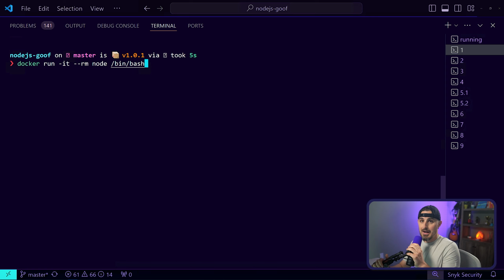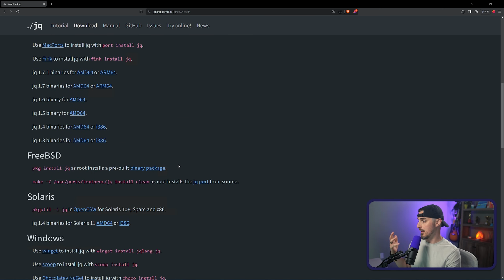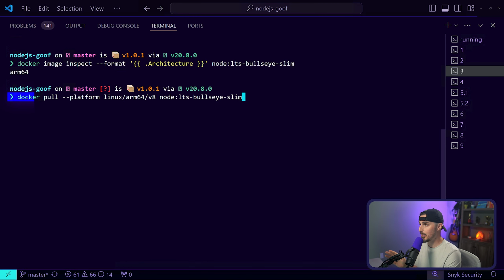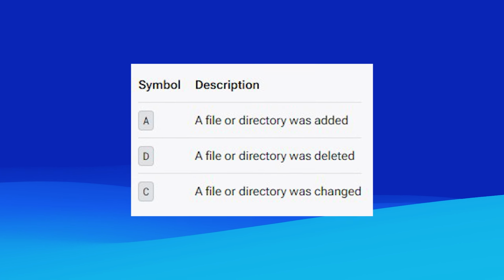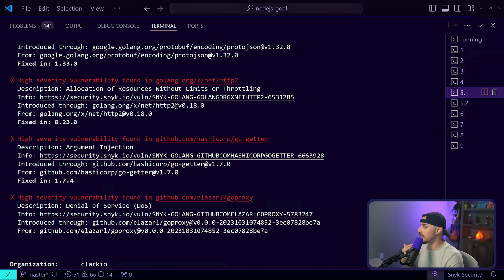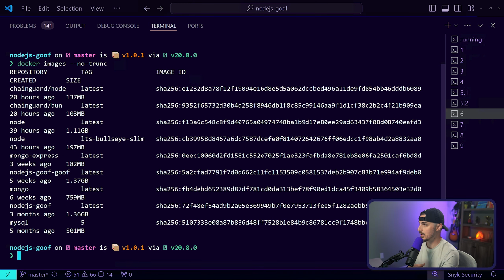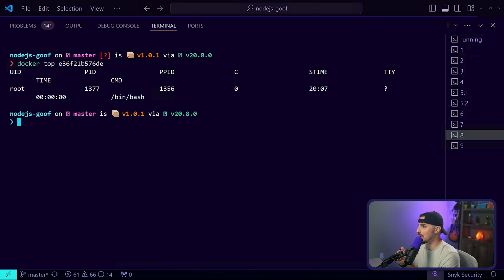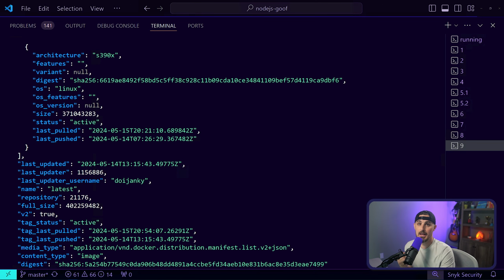9 Docker Pro Tips that will LEVEL UP your Skills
In this video, we will be uncovering 9 Docker shortcuts that will be sure to boost your productivity! If you're looking to secure your Docker containers even further, check out Snyk’s robust security solutions.

Read the related blog post to learn more about Docker Pro Tips

⏲️ Chapters ⏲️
00:00 - Intro
00:11 - Use the Docker Run Command
01:08 - Use the jq Tool
02:00 - Apple's M1 Chip - Pull the Correct Images
02:50 - Use the Docker 'diff' Command
03:32 - Scan for Vulnerabilities with Snyk
04:42 - Generate SBOM With Snyk
05:26 - Use the Docker SHA ID
05:54 - Use this Command with Your Container ID
06:24 - How to Inspect Node.js child processes
06:58 - Use the curl CLI Tool
07:59 - Sign up for a FREE Snyk Account
08:11 - Outro

⚒️ About Snyk ⚒️

🔗 Hashtags 🔗